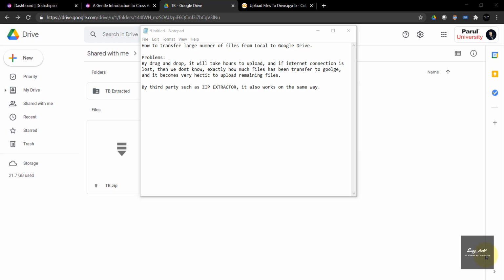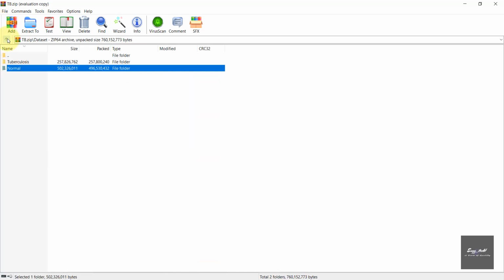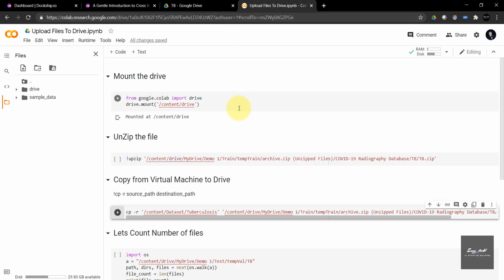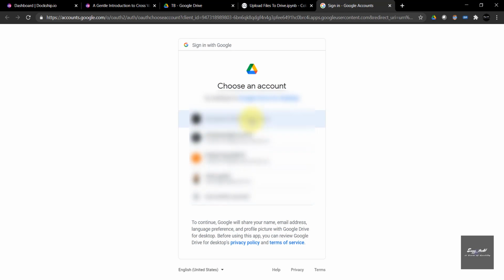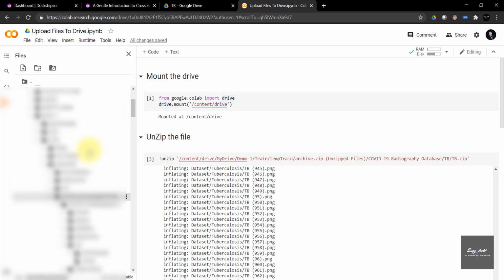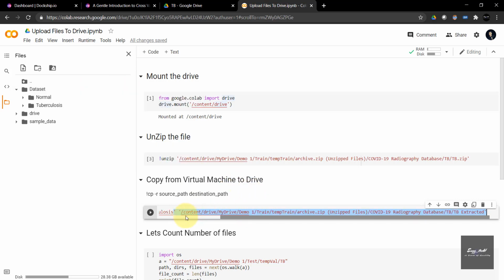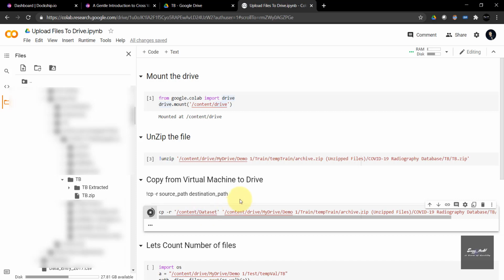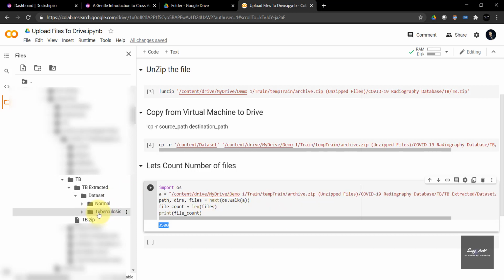How to Upload Large Number of Files to Google Drive in 1 min.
In this video, I have show that how we can upload 7000 files to google drive in 1 minutes without third party apps.